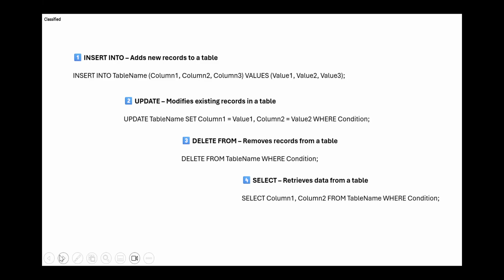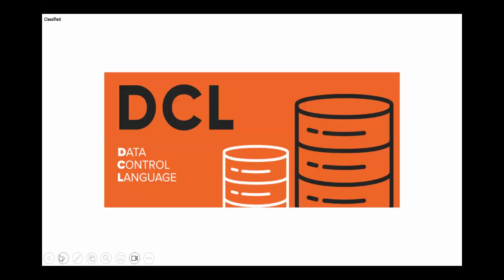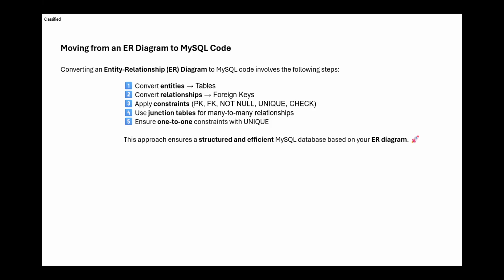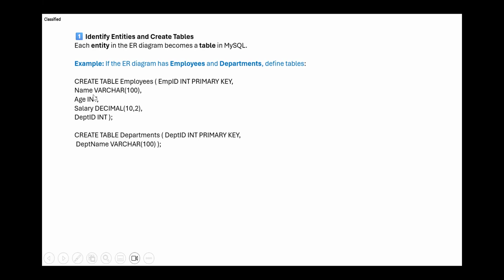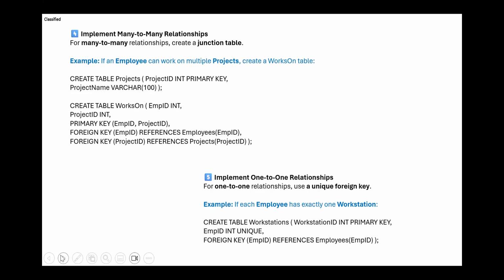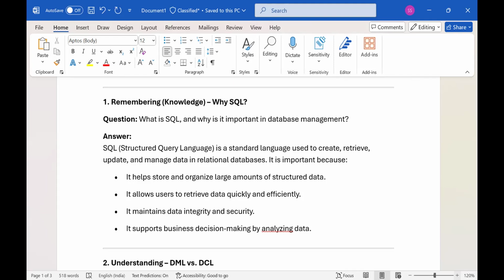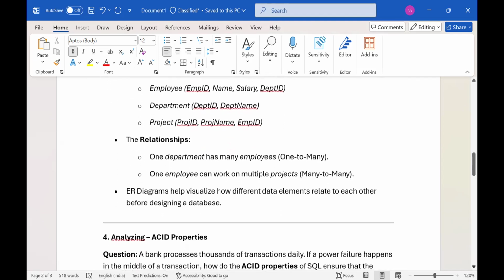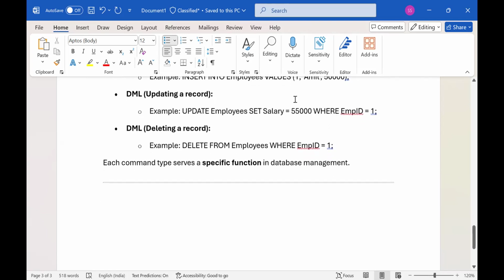Basics of SQL Code and 5 Theory Questions for MBA Data Science Analytics students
📢 **SQL Basics for MBA & Data Analytics** 🚀

Understand **DDL & DML commands**, database structures, and key SQL concepts like ER diagrams, ACID principles, and primary keys. Build a strong foundation in databases to excel in data-driven decision-making!